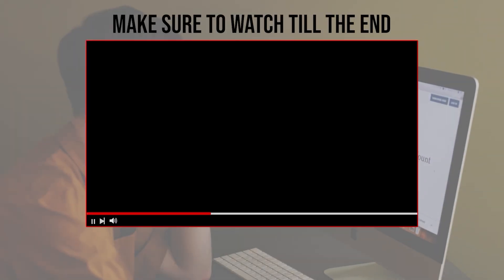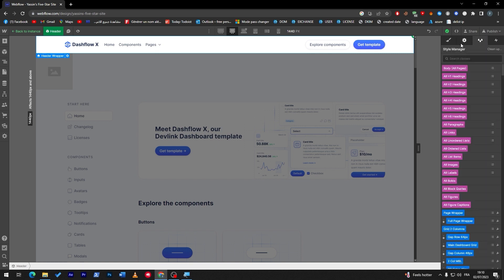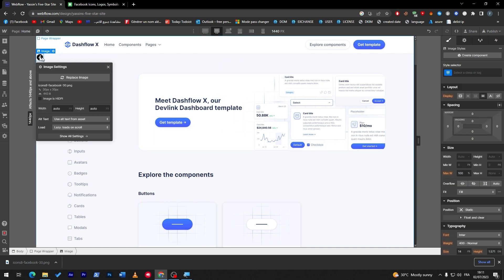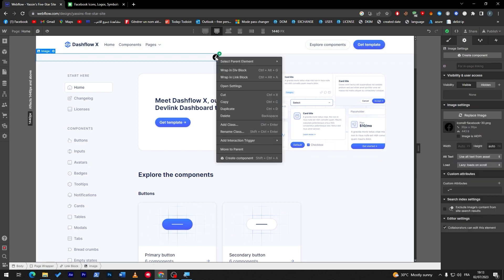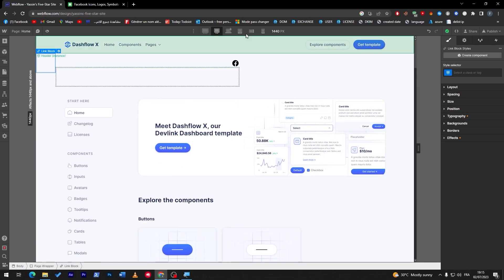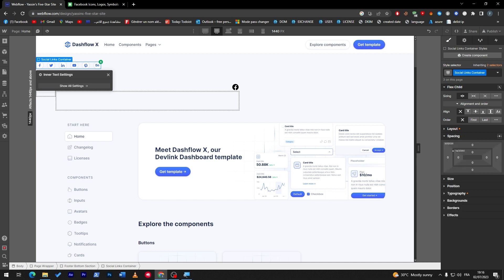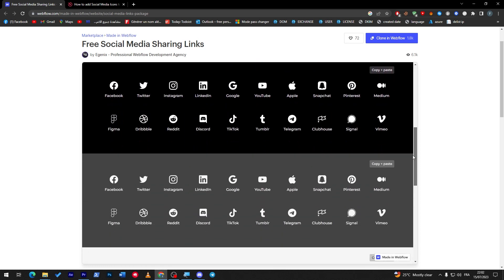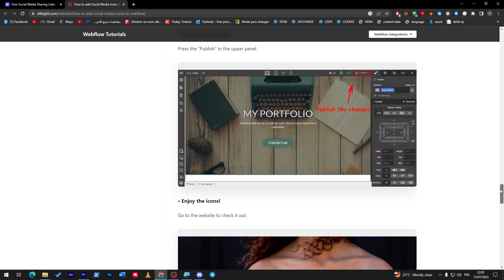How To Add Social Media Icons On Webflow 2025! (Full Tutorial)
Today I show social media icons on webflow,webflow,how to add social media icons on webflow,webflow tutorial,social media icons,webflow social media icons